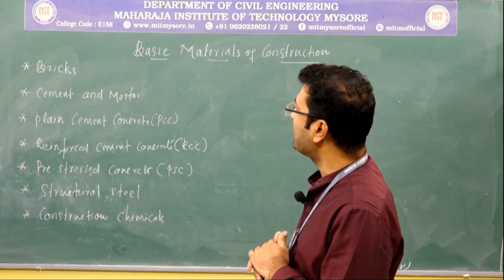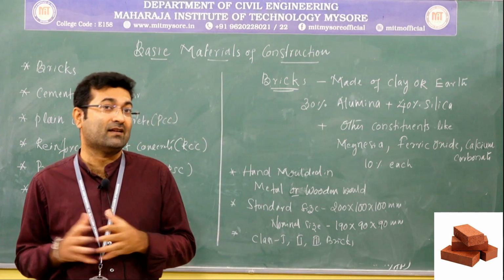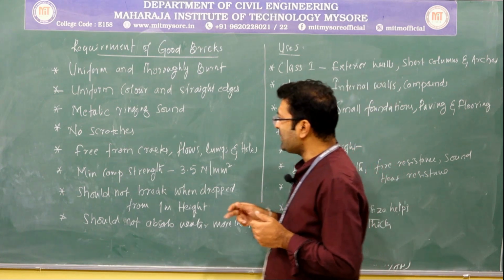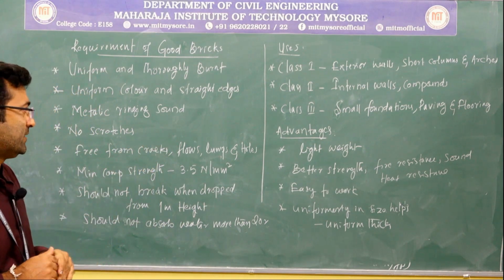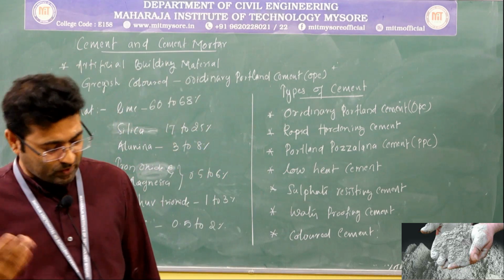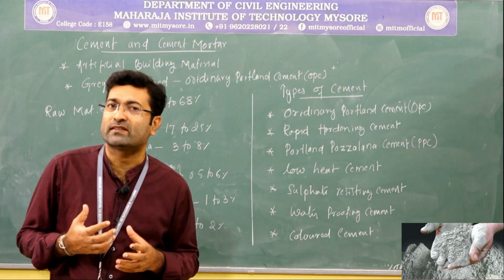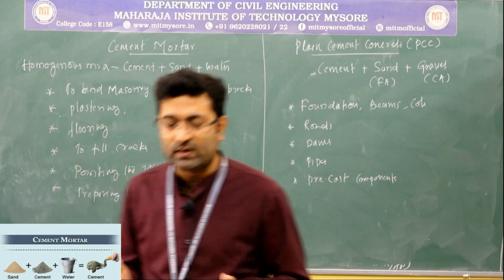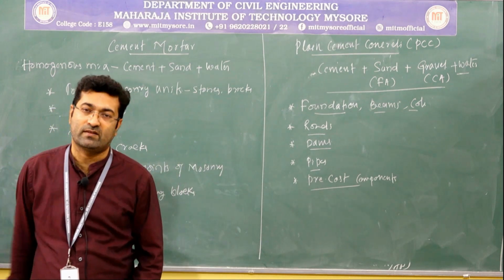M1S2-Materials of Construction